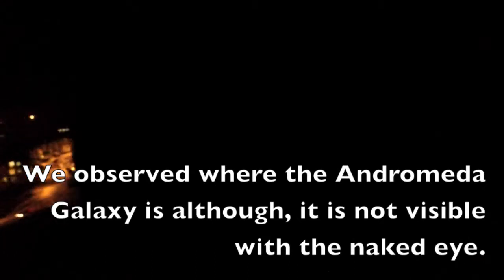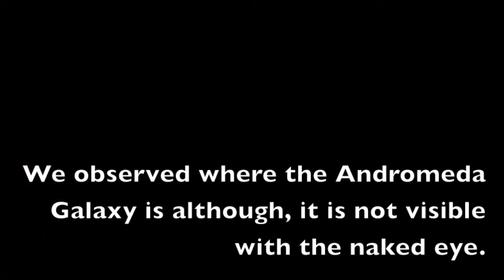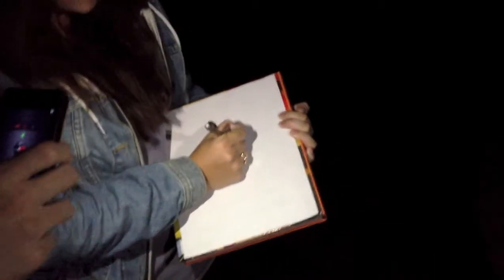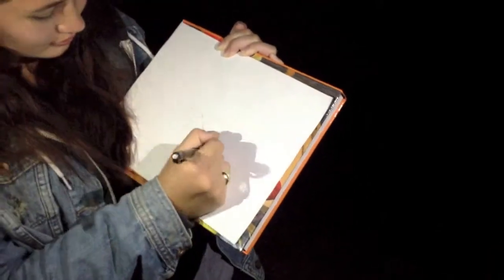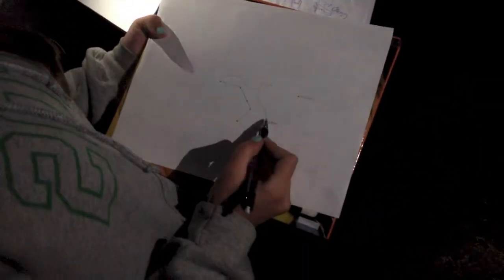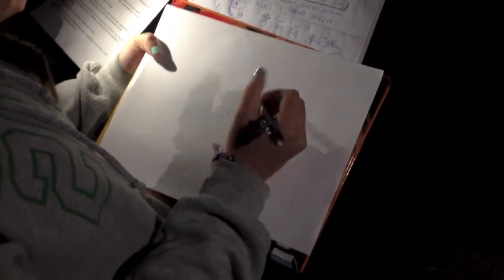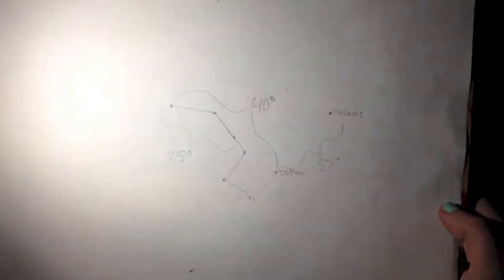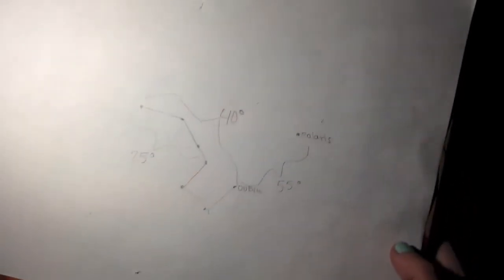ASTR 101 Big Dipper Project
-Delaney Whitted, Luis Najera, Samantha Sturtevant, Katy Fraser, Joe Dresser